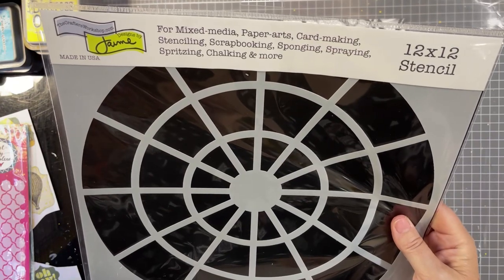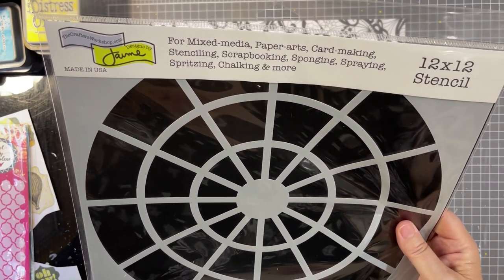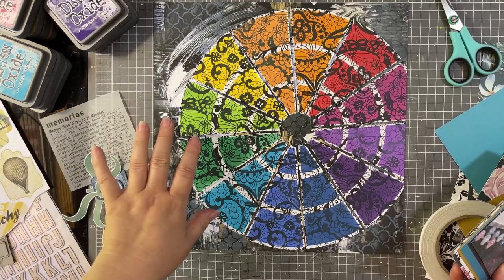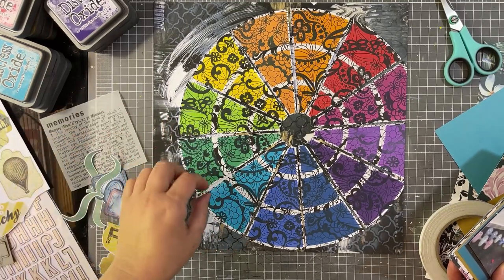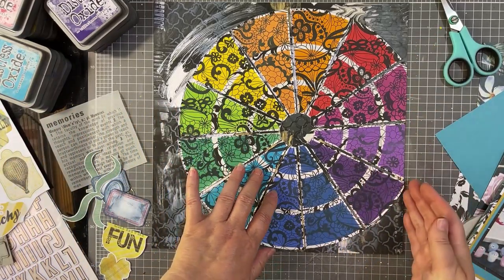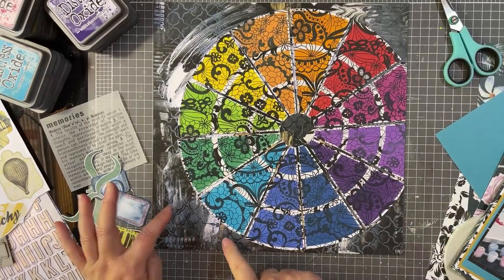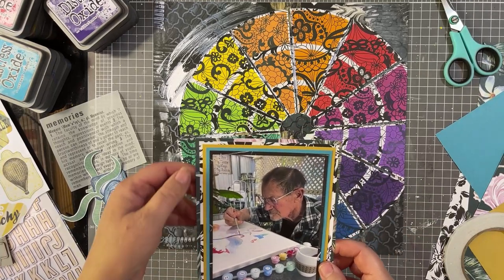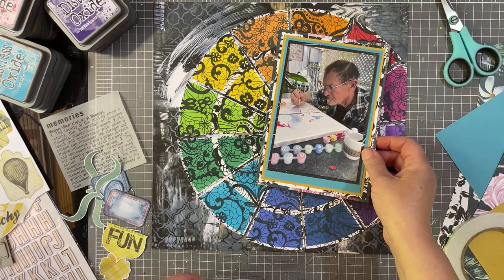Layout 3 Using a Scrapbook Collection that you DON'T LIKE [Collection Obsession-January]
collectionobsession Today I am sharing how I create my third layout for the scrapbook Collection Obsession challenge, January series. You will see how I use papers from the Francheville, 'Dark Elegance' scrapbook collection to create a colour wheel arty layout! Discover how I use stencils and oxide inks to create an amazing colour wheel embellishment which adds texture, interest and colour to the layout.

Watch my previous videos to view the other Collection Obsession mixed media techniques I use in scrapbook layouts.

Watch my 'Make your own...' playlist for techniques and tips to save money and create your own mixed media products and supplies.

Materials used:
Francheville, Dark Elegance, paper pad collection.
Tim Holtz Oxide inks.
Assorted embellishments from my Bashket! (*See my basket video).

Collection Obsession participants...

Face Book Group:
I am sharing how I create a double layout for 15 photos, in the scrapbook Collection Obsession challenge, January series. You will see how I transform elements of the Francheville, 'Dark Elegance' scrapbook collection to create a thematic layout! In this video, learn different ways to make creative choices about how to work with scrapbook papers you find challenging or distasteful. Make a mixed media background using Distress Oxide inkpads, and learn how I add texture through layering embellishments.

Watch my previous videos on my channel to view the other mixed media techniques I use in scrapbook layouts.

Collection Obsession participants...